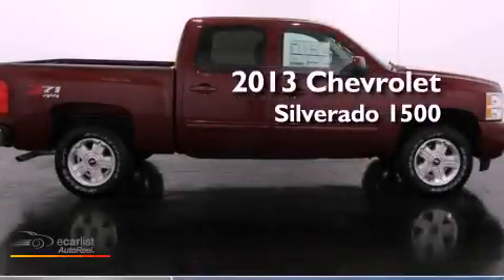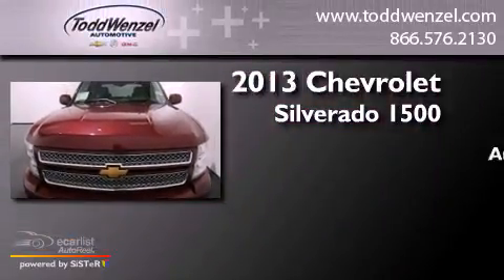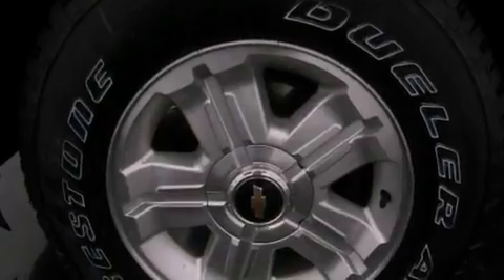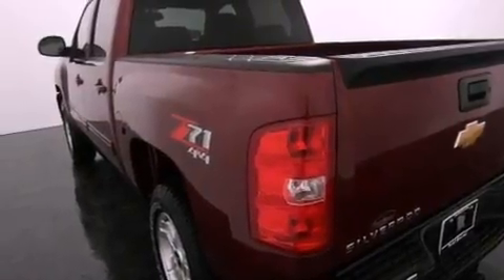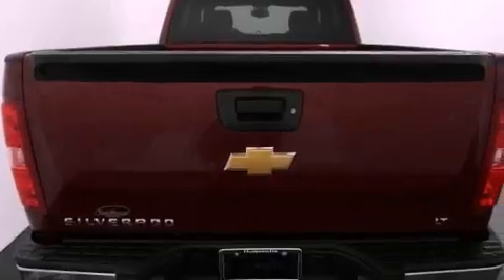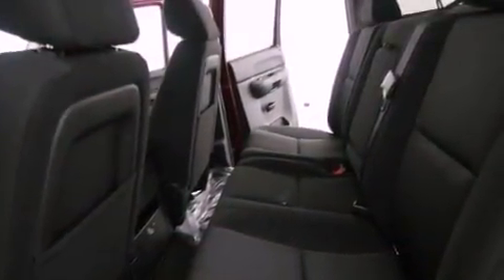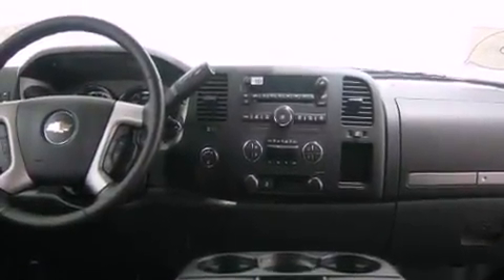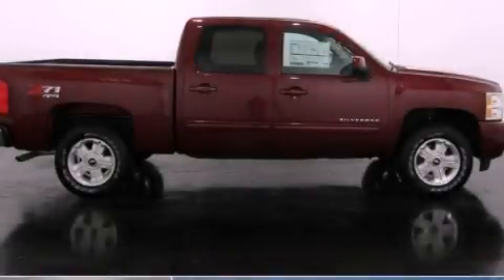2013 Chevrolet Silverado 1500 Gran Rapid MIssissippi 49426